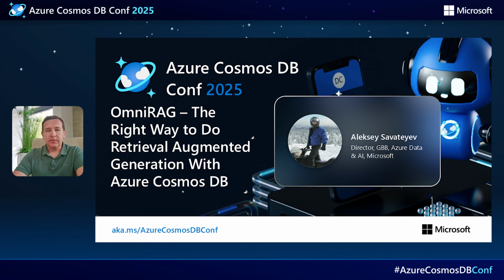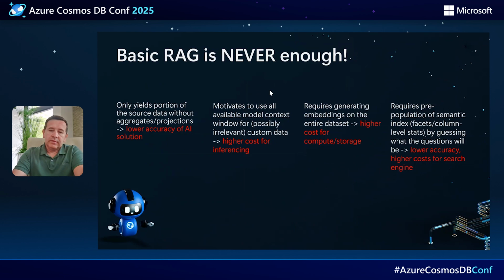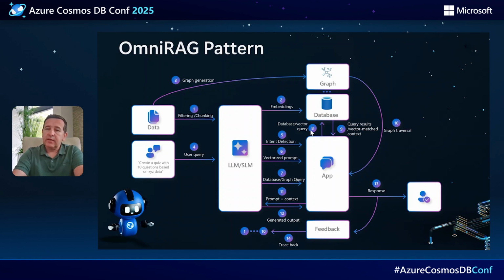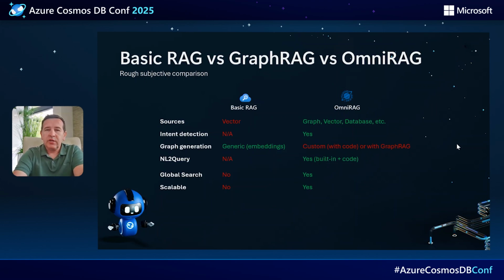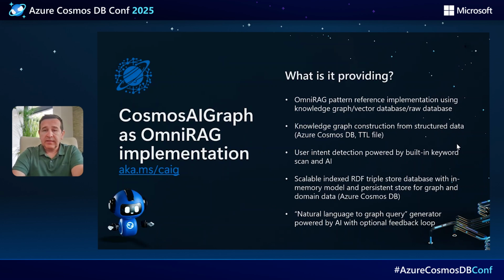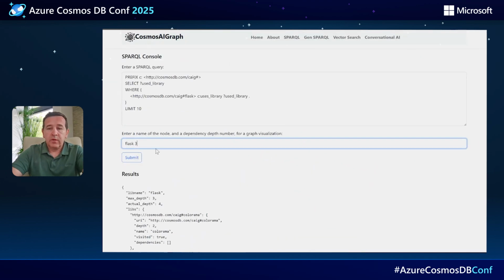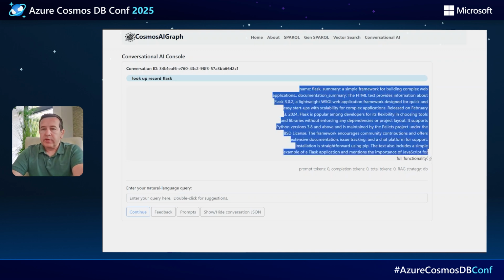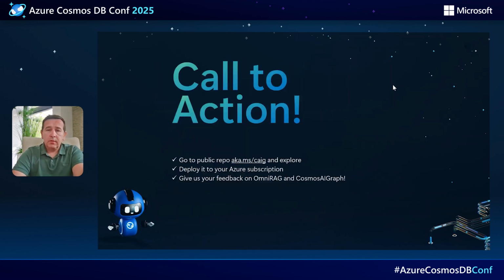OmniRAG - the right way to do Retrieval Augmented Generation with Azure Cosmos DB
Title: OmniRAG - the right way to do Retrieval Augmented Generation with Azure Cosmos DB

Abstract: OmniRAG - the right way to do Retrieval Augmented Generation with Azure Cosmos DB

OmniRAG is a new Retrieval-Augmented Generation (RAG) design pattern that allows AI to dynamically select the source of context based on the detected user’s intent, leveraging NL2Query capabilities and a Knowledge Graph to deliver the highest accuracy at the lowest cost. CosmosAIGraph is the first implementation of OmniRAG, fully utilizing the power of Azure Cosmos DB as a persistent store with built-in vector search and Apache Jena as an indexed RDF triple store. This session will cover both the OmniRAG pattern and a live demo of CosmosAIGraph in action.

Speaker: Aleksey Savateyev
Bio: Aleksey is a seasoned software architect currently focusing on all things data and AI, synergies between them and practical applications on Azure.

Azure Cosmos DB Conf is a free virtual developer event co-organized by Microsoft and the Azure Cosmos DB community. This is our fifth Azure Cosmos DB Conf. Sessions are a combination of Microsoft and community delivered. Come and learn more about Azure Cosmos DB. See what others in the community are building.

April 15, 2025 9AM – 12PM PT

🔗 Useful Links